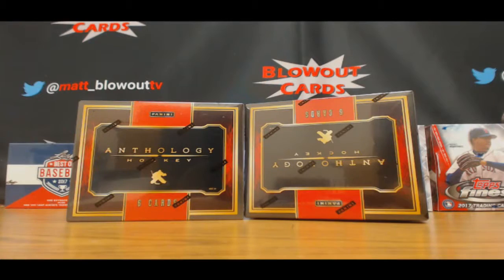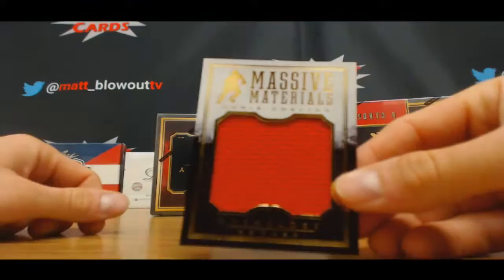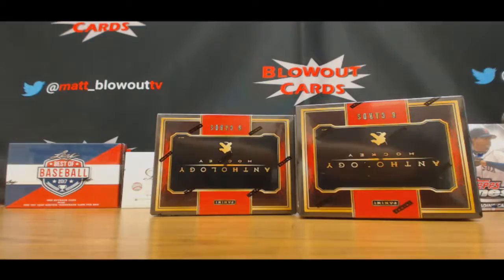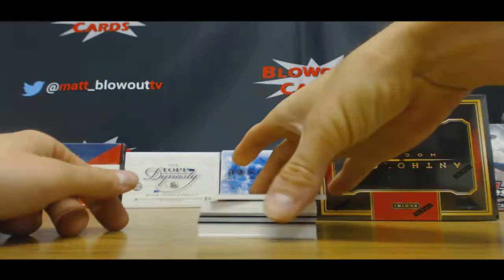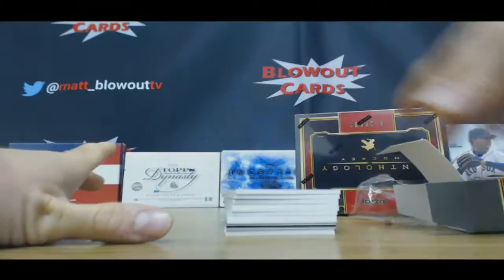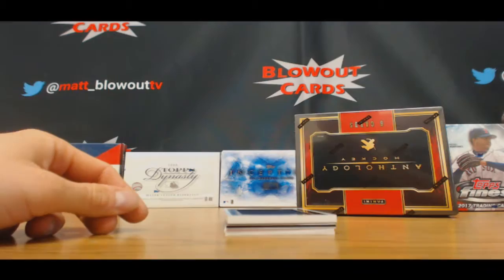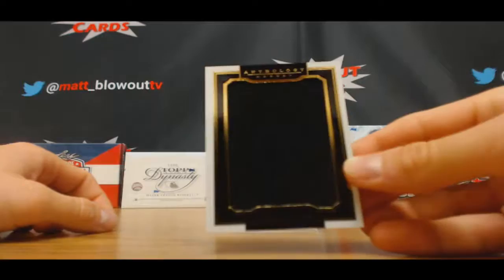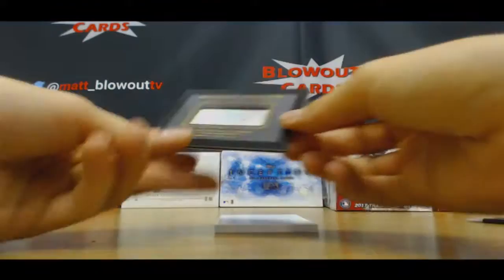Bud's 2015 16 Anthology Hockey 4 box break